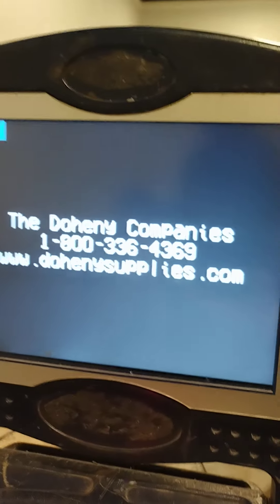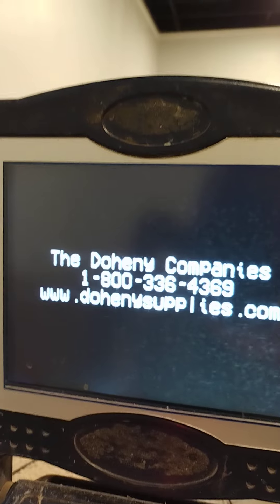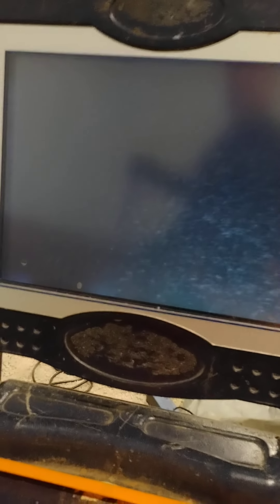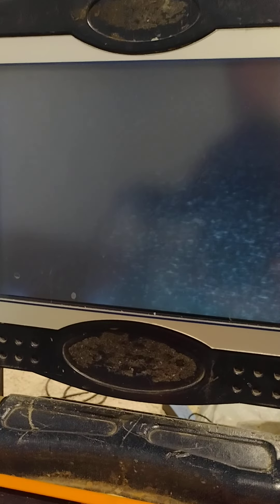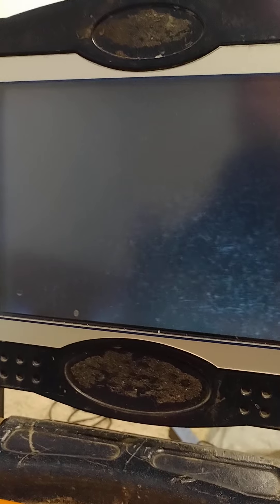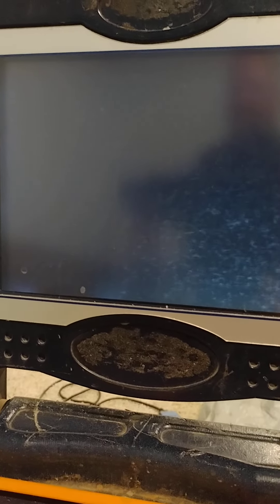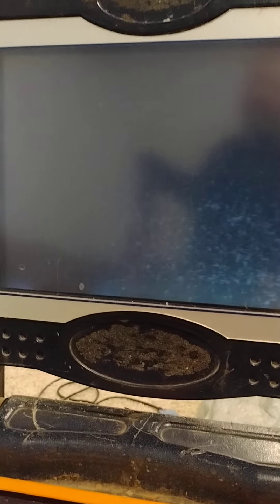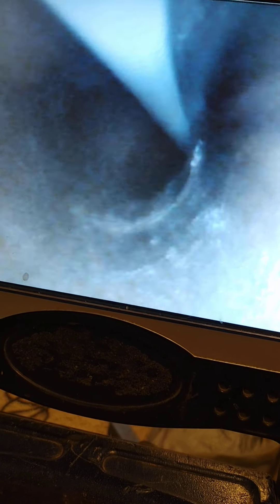part 2 St Clair shores